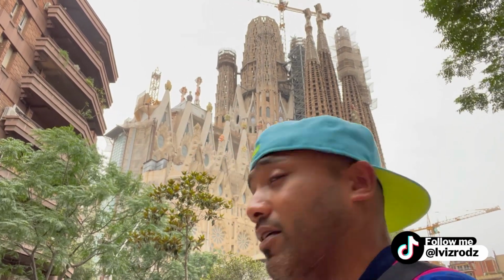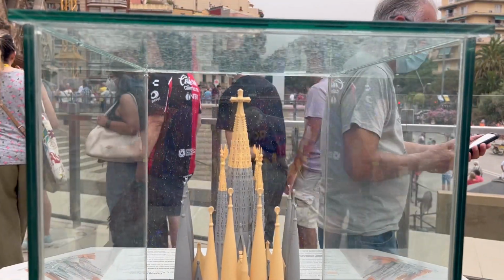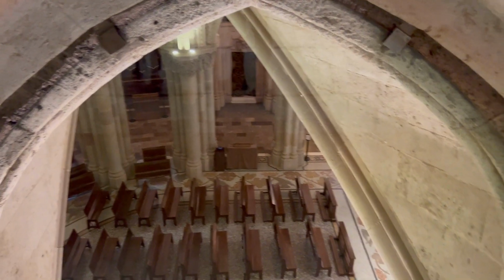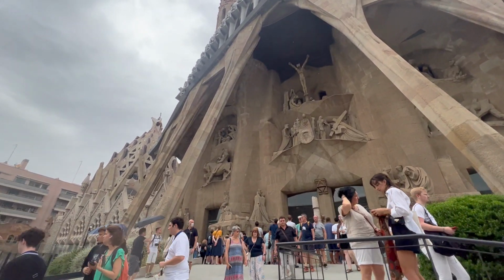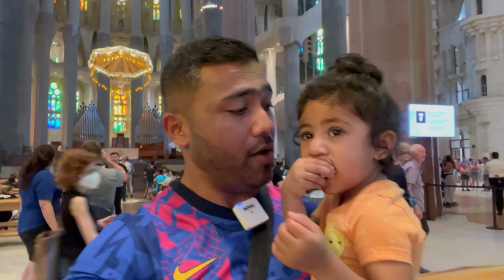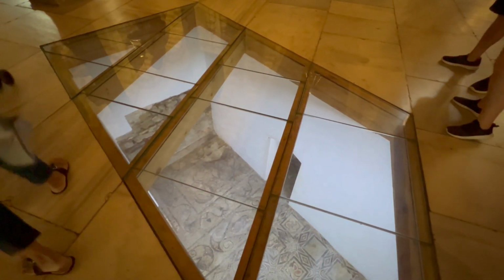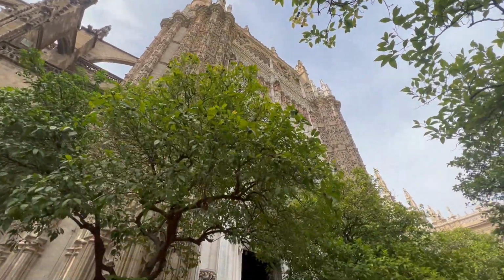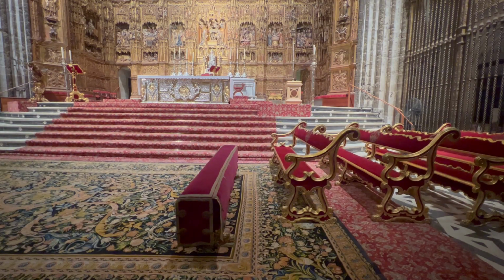Quick tour- Top 3 Heritage sites in Spain!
Shamo, Shamo guys! Its your man LVIZ back with another video on my visit to Spain!

This is a short video here on what I experienced and believe to be as Spain’s best cultural and historical sites- Sagrada Familia, Mosque-Cathedral of Cordoba, Seville Cathedral and Alhambra & Generalife Gardens. These places are worthy of anyone’s awe and respect. They also happen to be UNESCO World Heritage Sites as well!! Join me and our family as we showcase our experience in Spain!